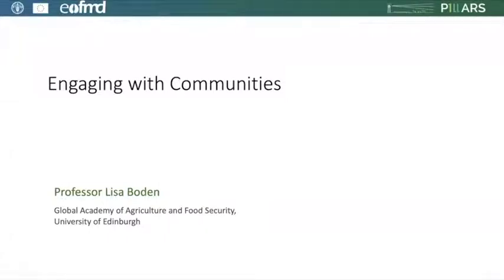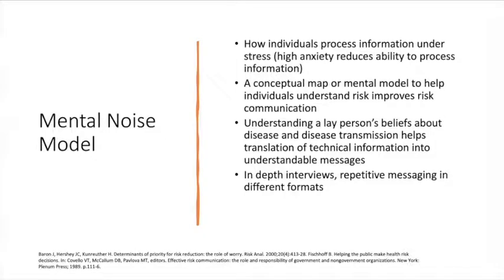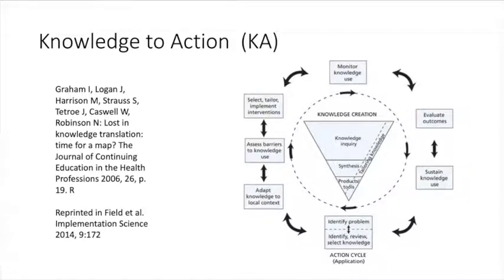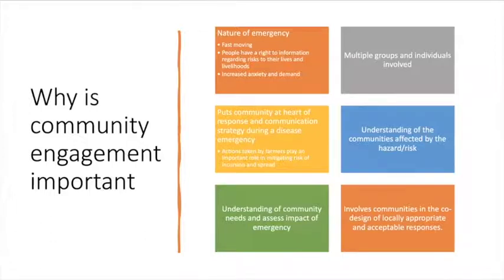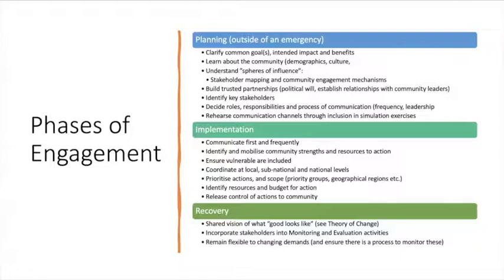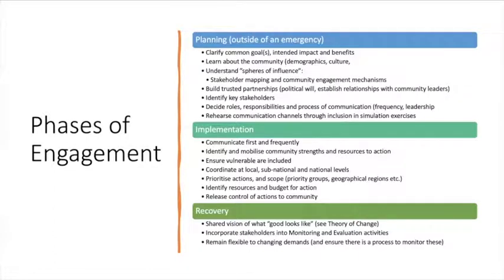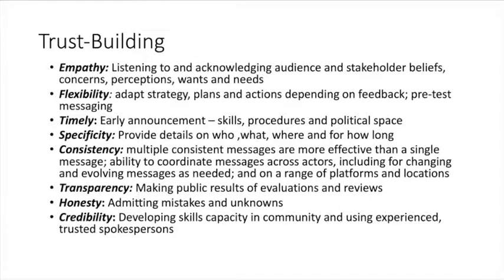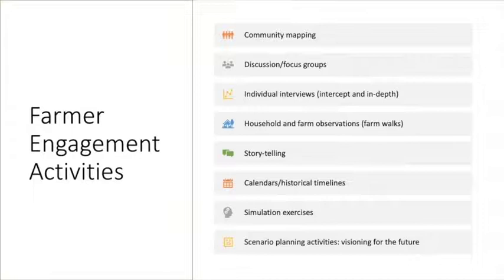Engaging with communities - Dr Lisa Boden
Against the framework of the EuFMD virtual learning course on FAST Diseases Crisis Management: Dealing With Psychological Aspects and Public Perceptions, Dr Lisa Boden delivers a presentation on "Engaging with communities". This course aims to raise awareness of the psychological impacts and ethical aspects of disease outbreak management in farmers, veterinarians, other responders and the general public and to identify how to better address those impacts in the countries’ contingency plans.